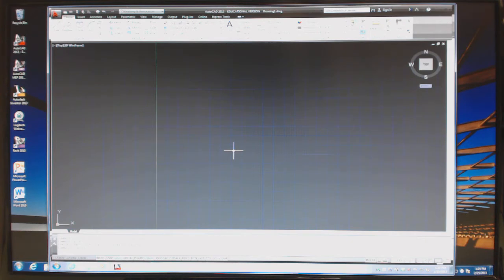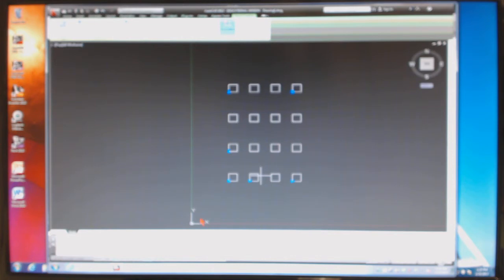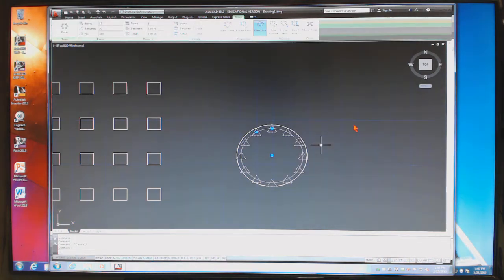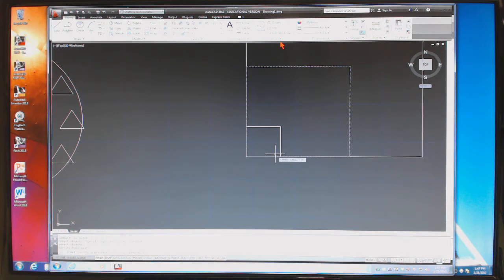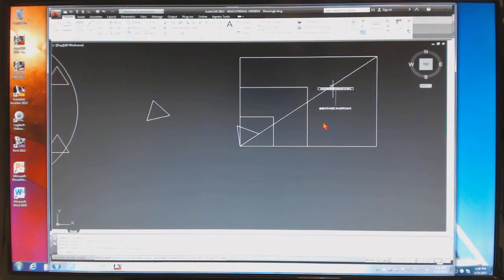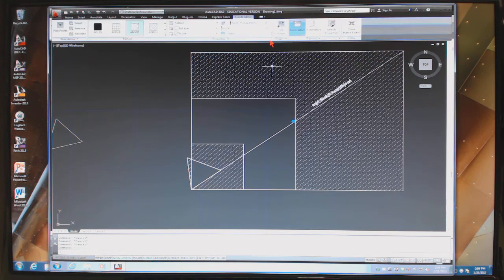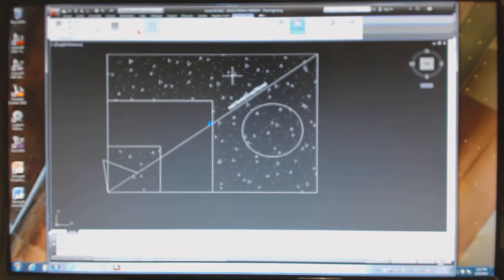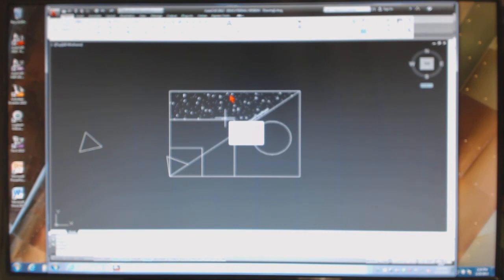Lessons 12 - 15